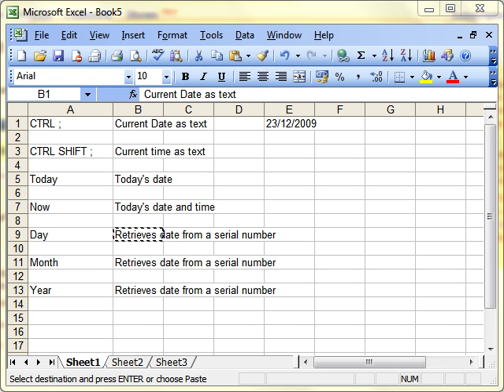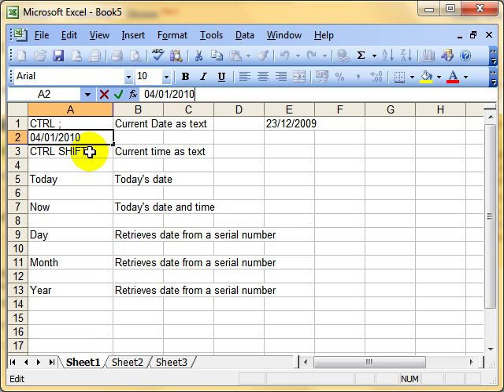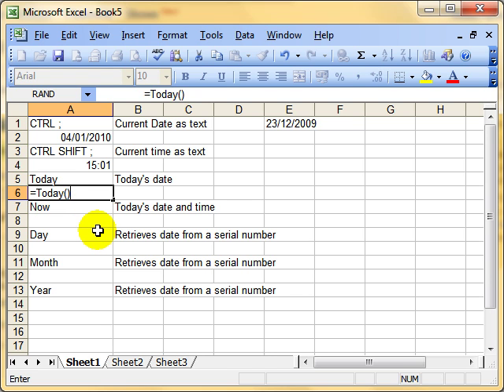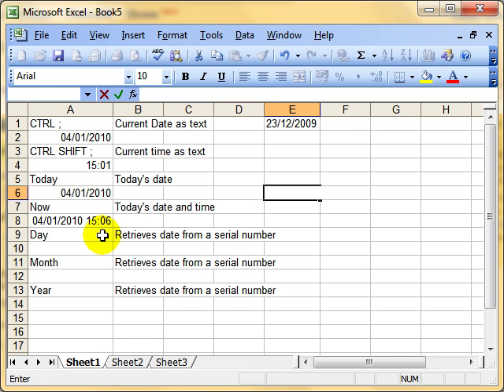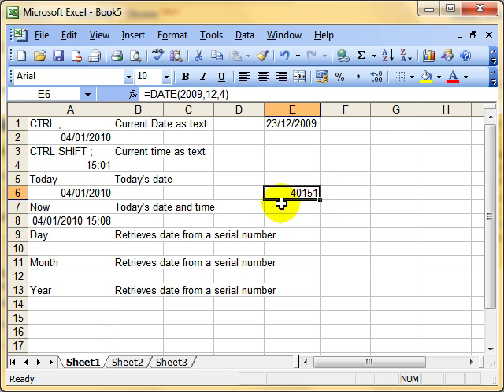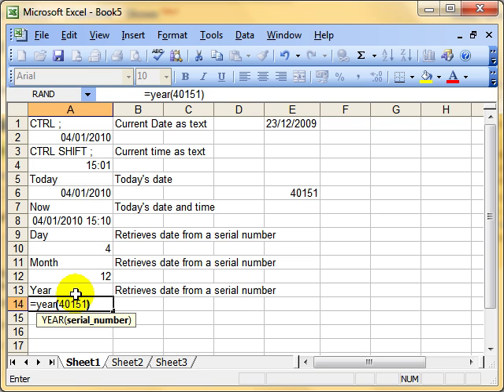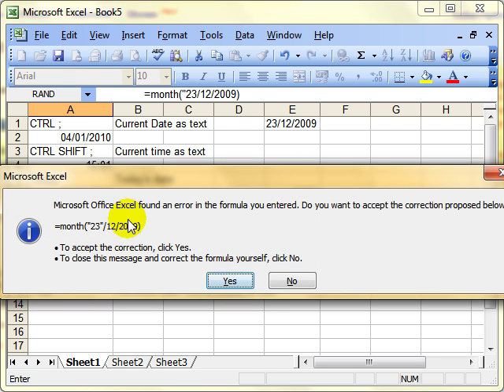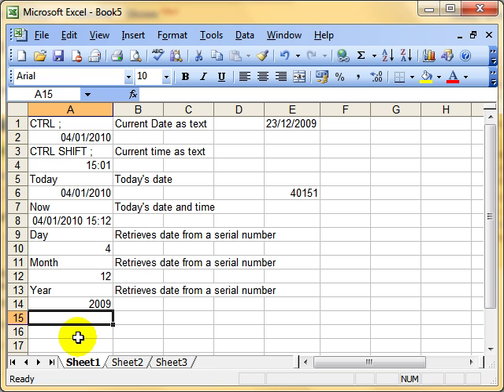AM 4211 Date and time functions Microsoft Excel 2003